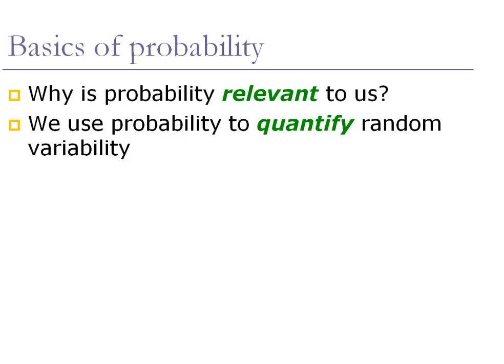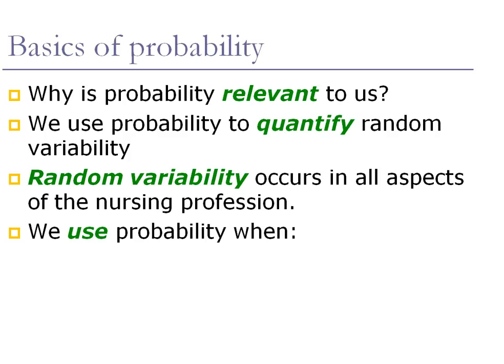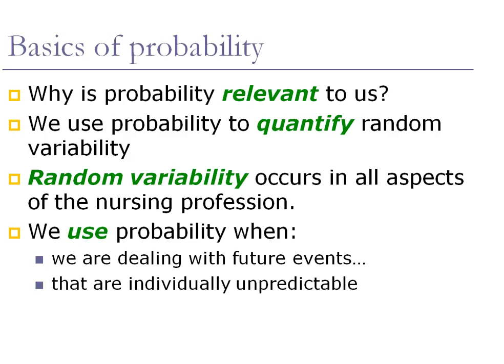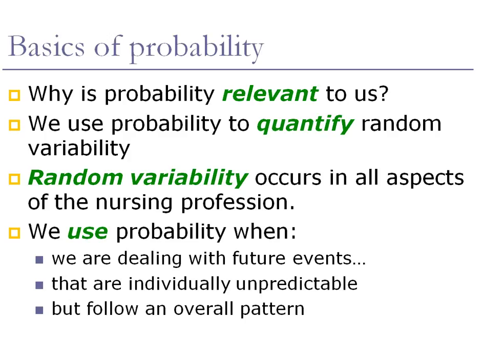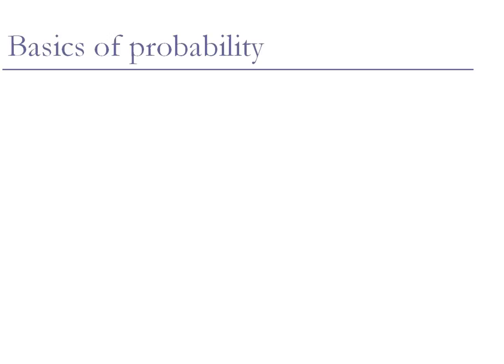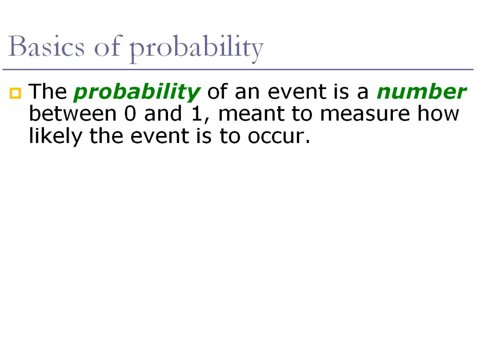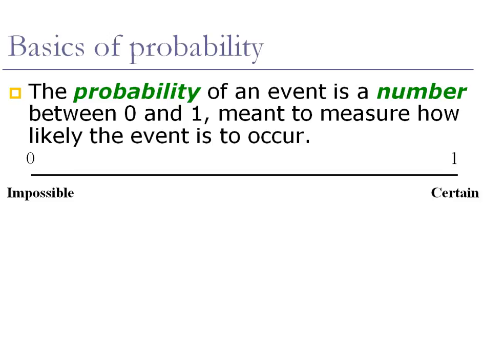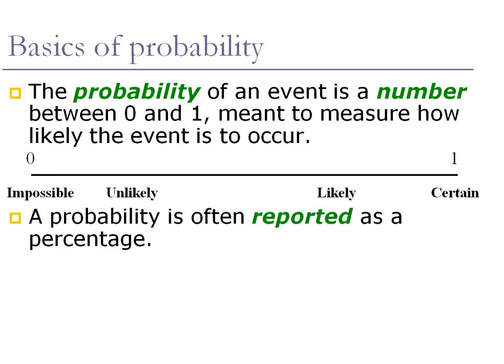10 2 Probability